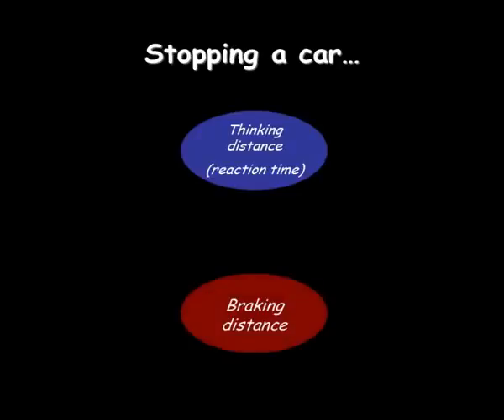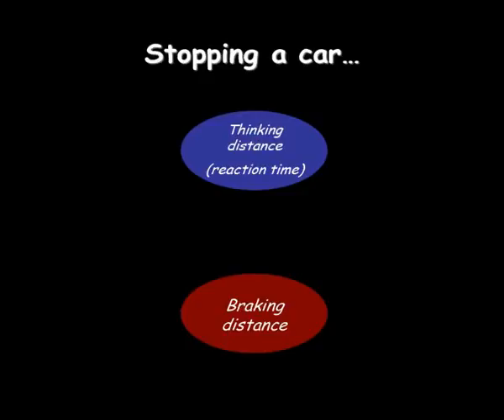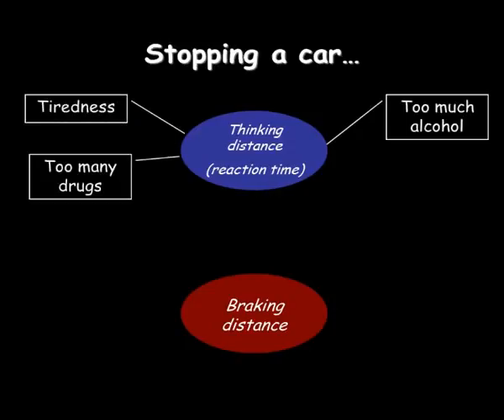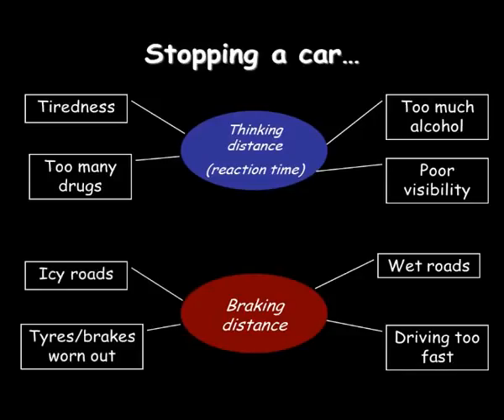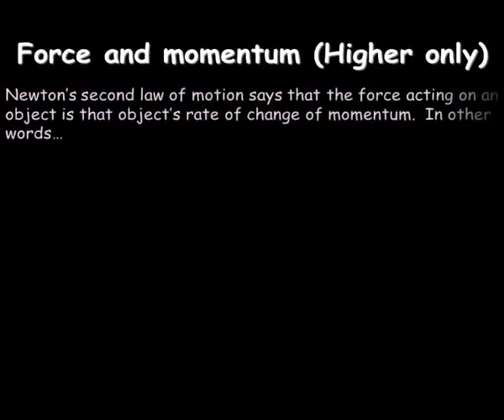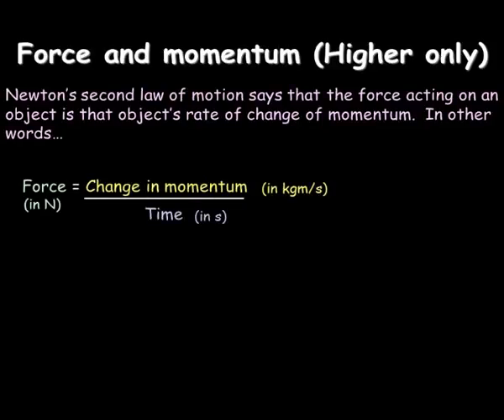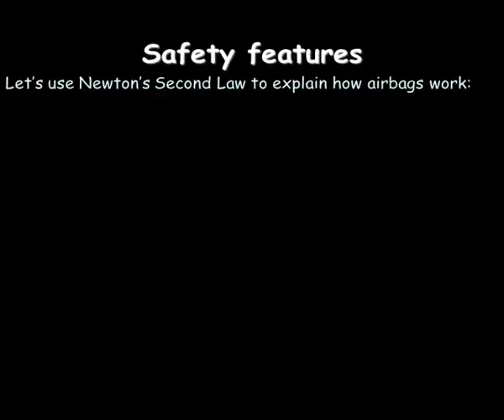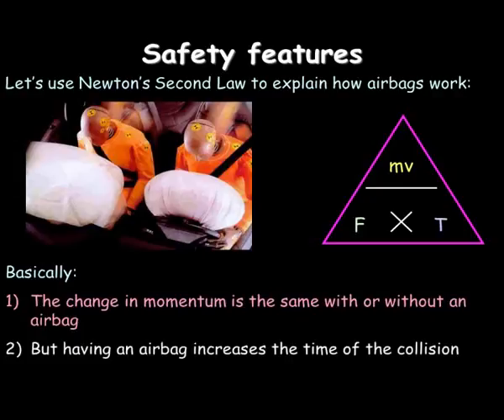13 Stopping Distance